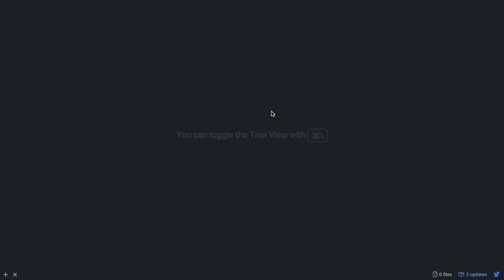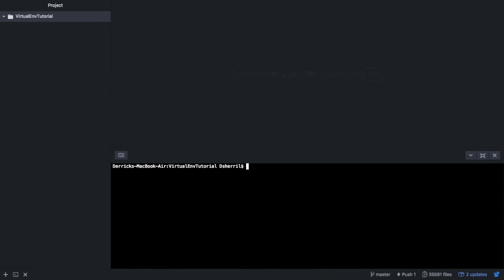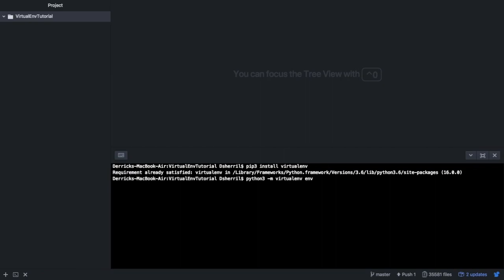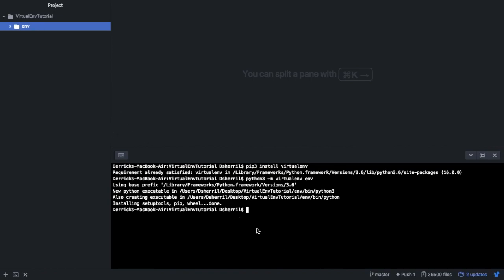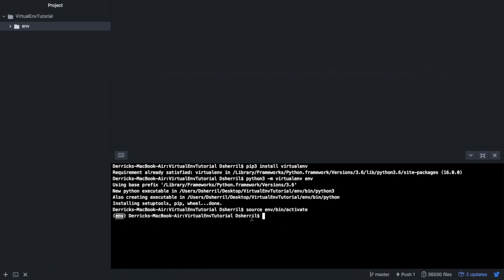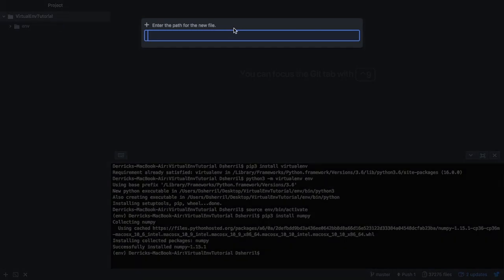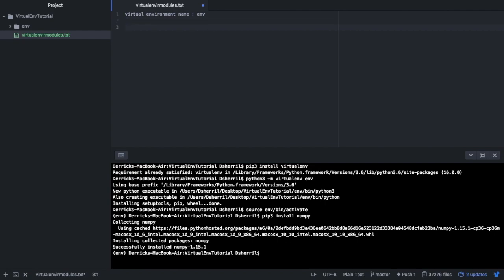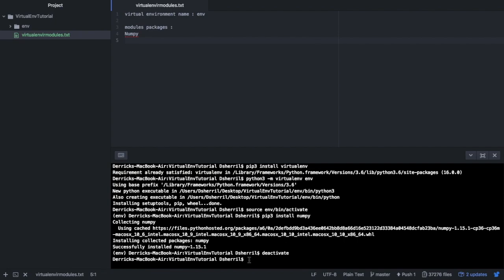Creating and Using a Virtualenv in Python Projects - Mac Walkthrough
Bare bones tutorial of how to install, create, and activate a virtualenv in for your Python projects. Full screen code along shown.
virtual Environment for Mac Users

Virtualenv documentation